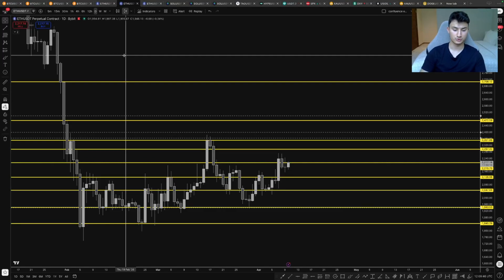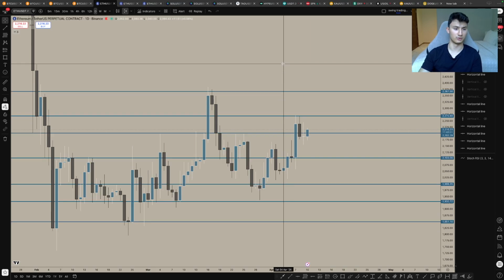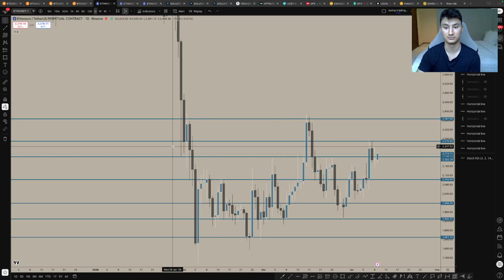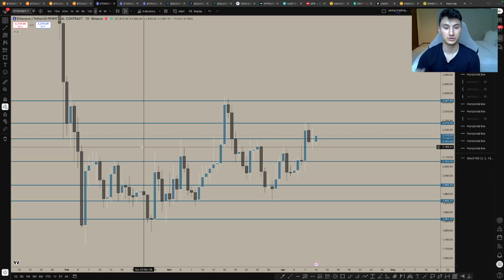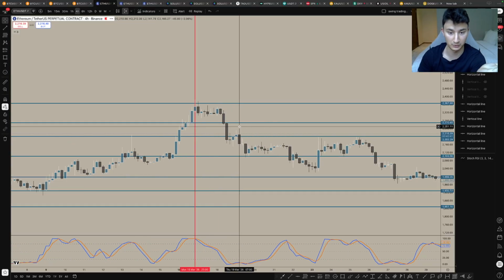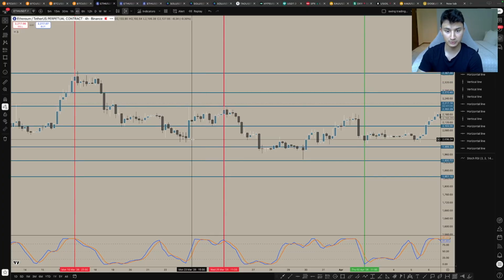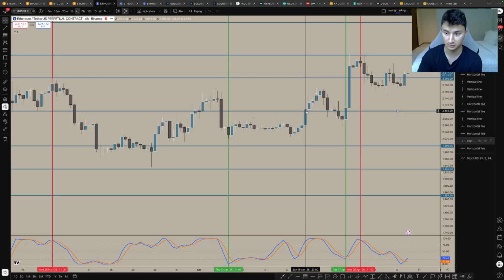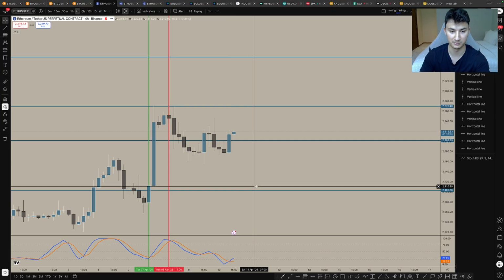How I Find S/R Levels That Actually Hold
Most traders draw support and resistance wrong — too many lines, no filter, no confluence. In this video I show you exactly how I draw S/R on the daily timeframe, then drop to the 4H and use Stochastic RSI to confirm high-probability entries at those levels.
What you'll learn:

How to identify the 2-3 S/R levels that actually matter
Why most levels fail (and how to filter them)
How to use SRSI overbought/oversold as confluence
Real chart examples showing the full process

This is the exact process I use in my own trading — no fluff, no indicators stacked on indicators. Just clean levels and one confirmation tool.
📞 Serious about building a real trading system?